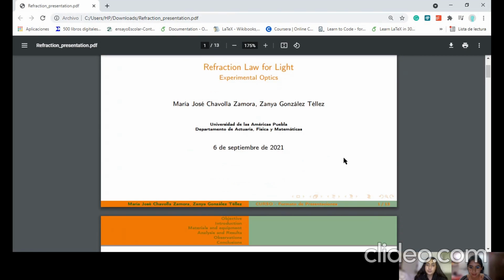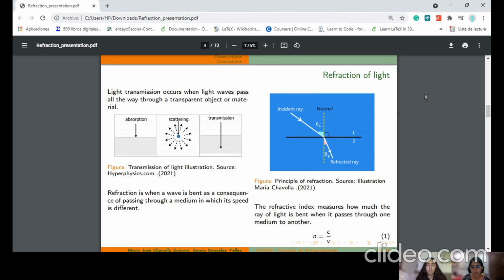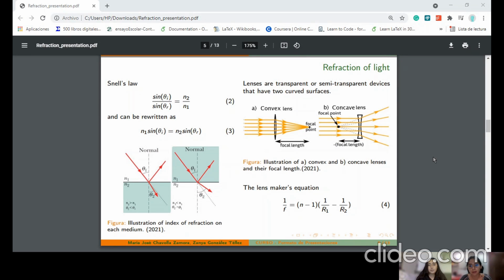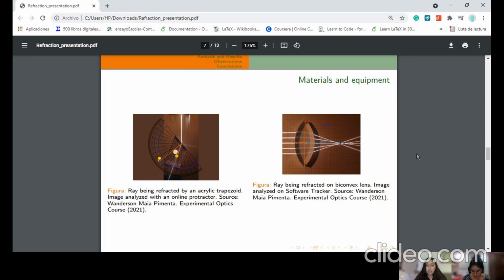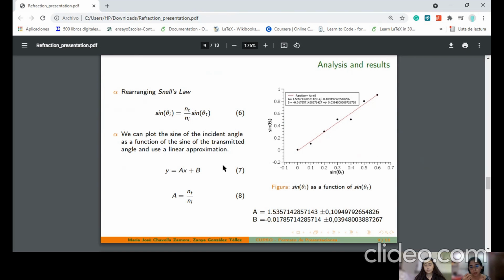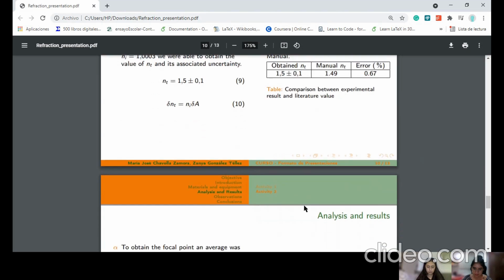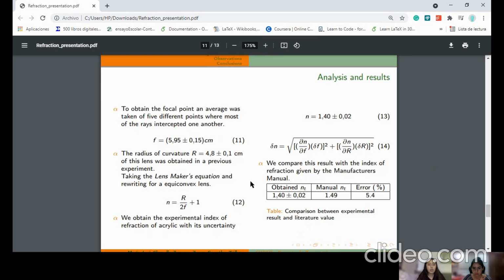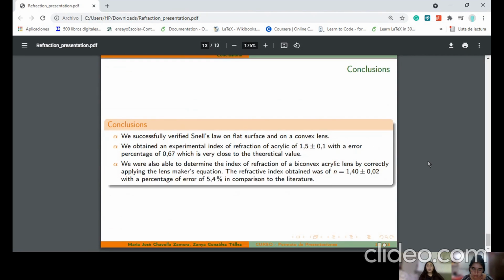Refraction of Light Presentation